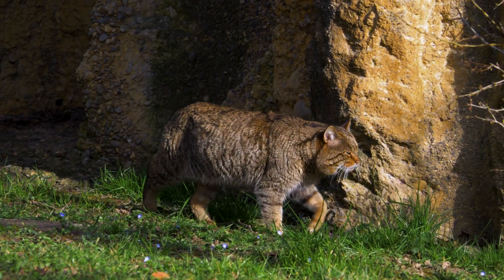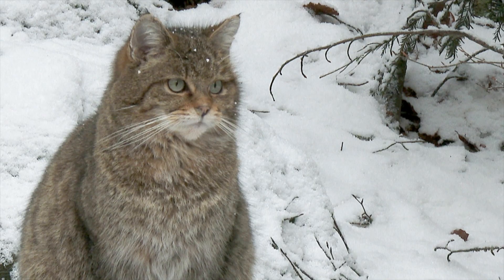Bringing Wildcats BACK from EXTINCTION! | Wild Cat Wonders | Episode 14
🧡 This week we look at the amazing project to release 22 European wildcats into Scotland to help bring the species back from its critically endangered status!

😻 Wildcats are on the brink of extinction in the UK but a massive conservation programme is underway to rewild 60 wildcats in the Cairngorms National Park in Scotland!

🌟 A successful collaboration between @SaveOurWildcats and @royalzoologicalsocietyofsc3654 has resulted in the release of 22 European wildcats into Scotland's forests. This initiative aims to enhance biodiversity in the UK's woodlands, contributing to the conservation and ecological well-being of the region.